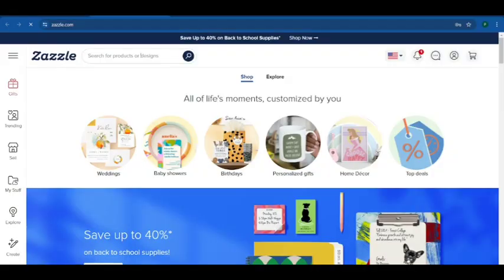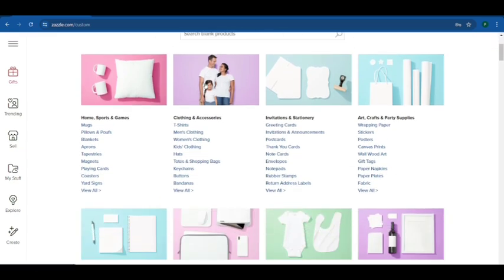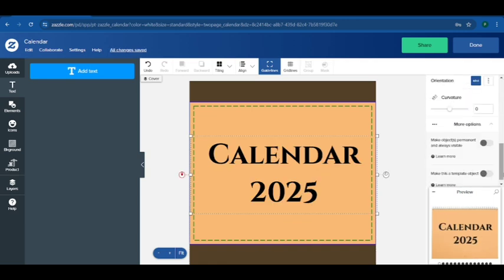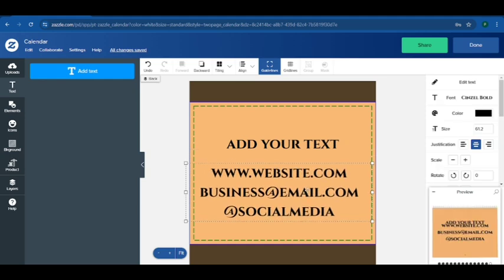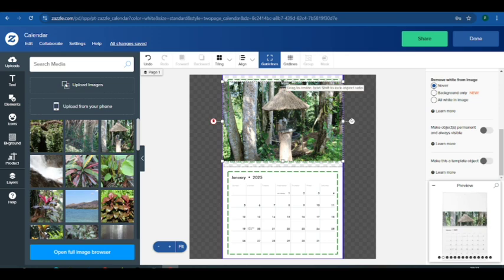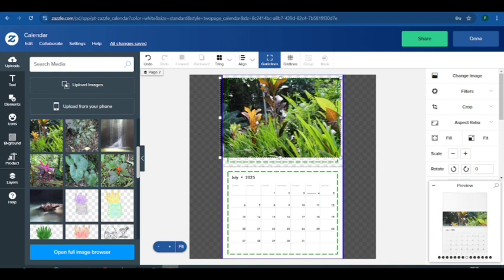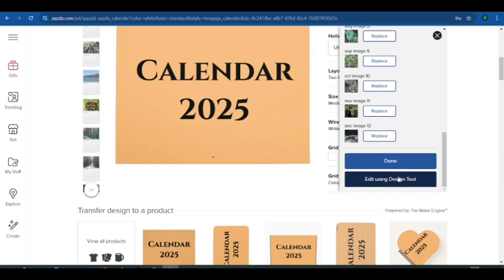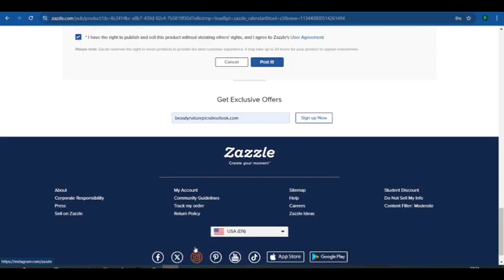HOW TO DESIGN CALENDAR IN ZAZZLE?(Zzazle designer tutorial)